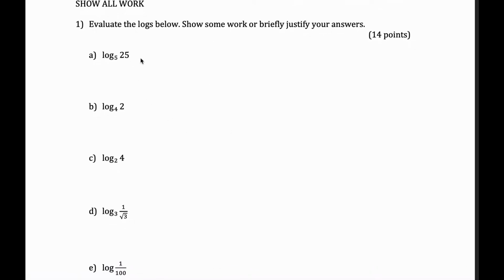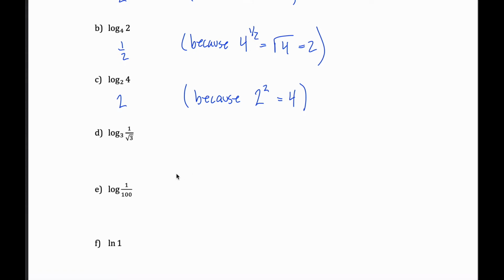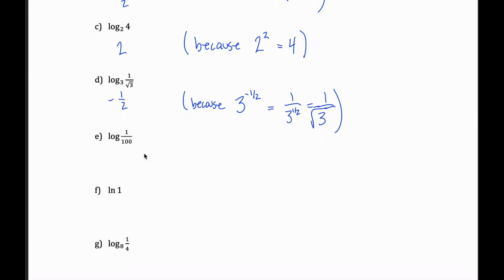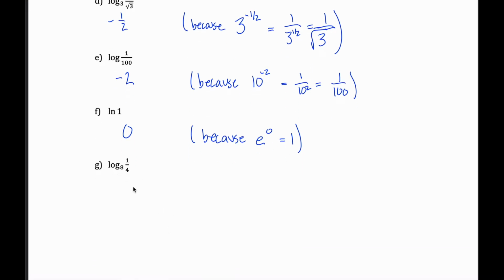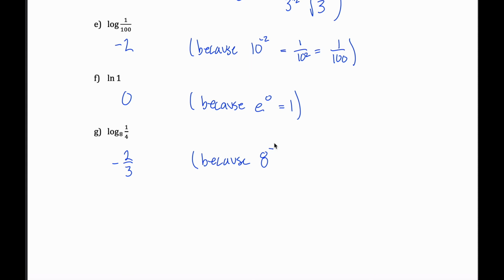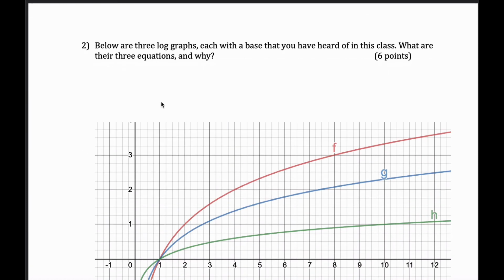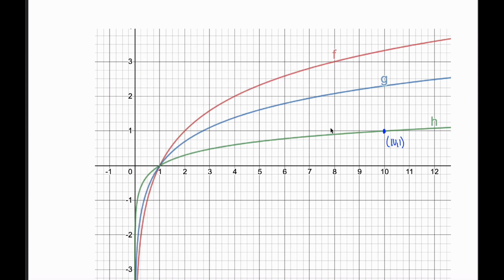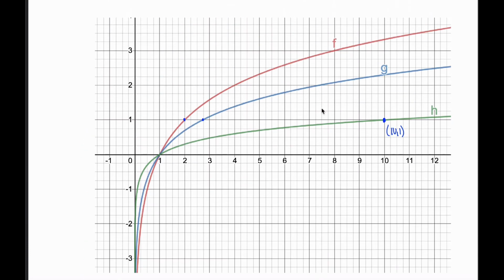Logarithmic Function and Graph Quiz